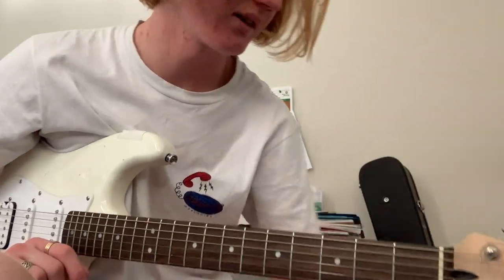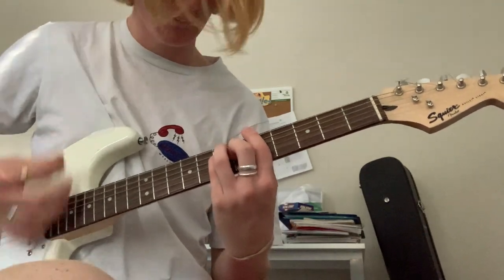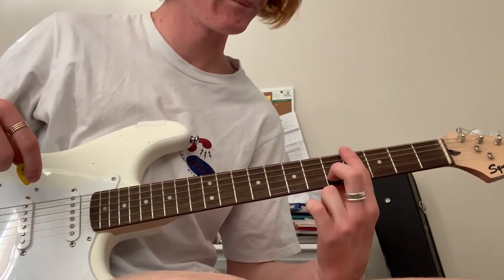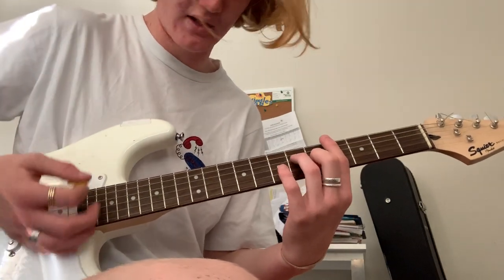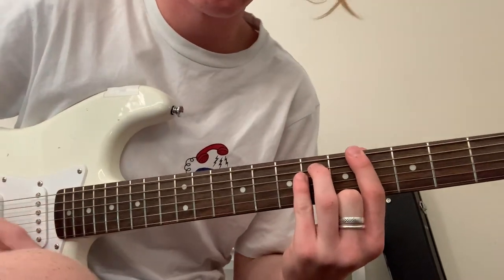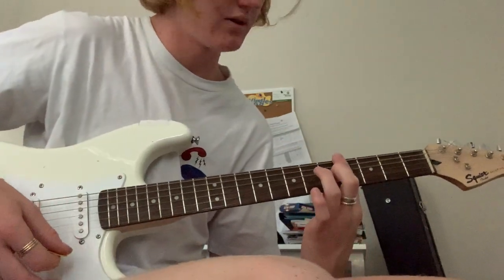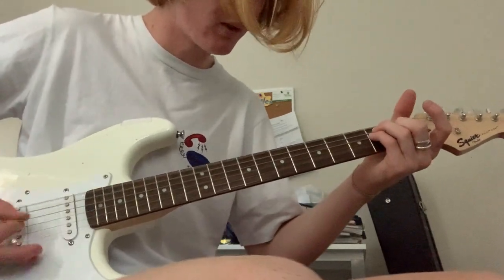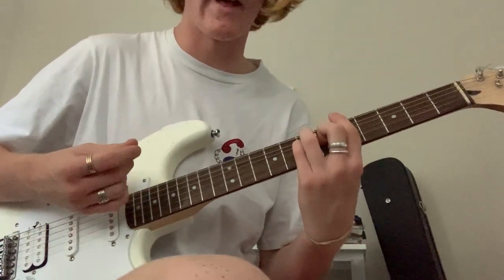How to play A night out with, by hockey dad